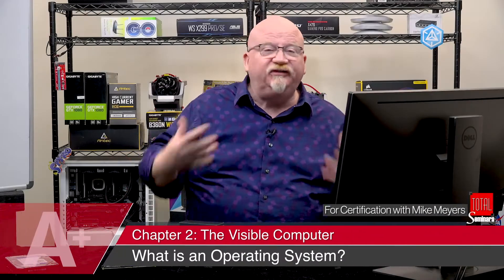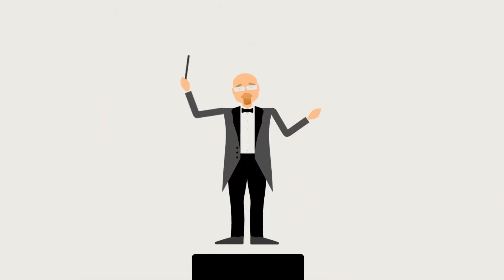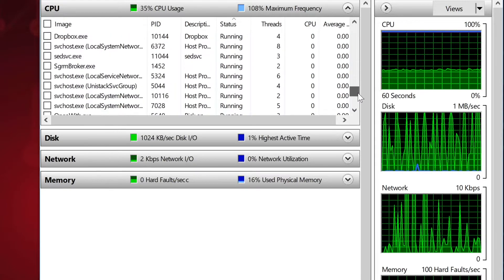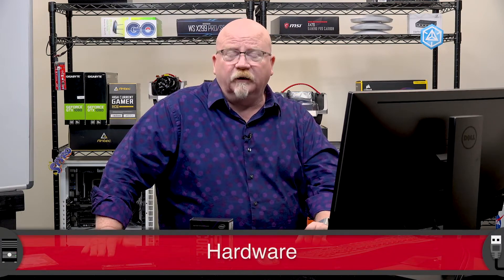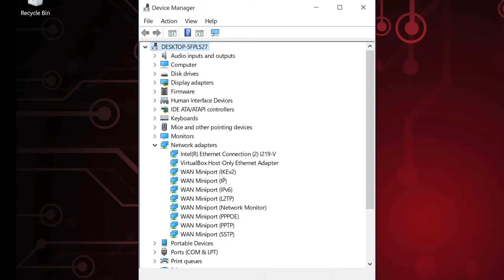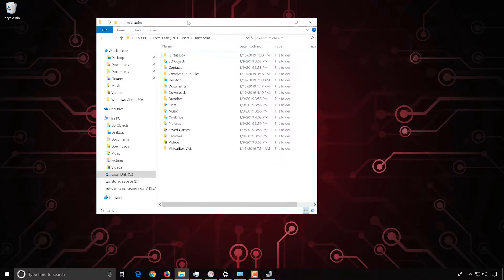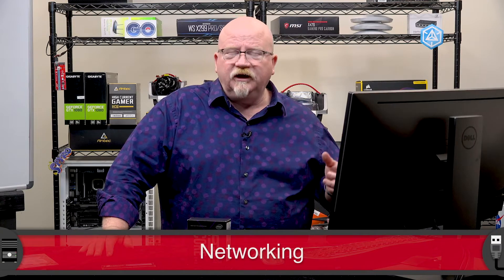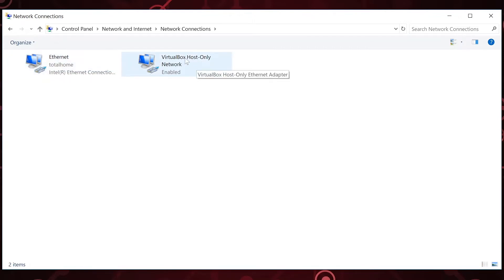Mike Meyers on: Operating Systems – Kernels, Drivers, and Processes, Oh My! (CompTIA A+ 2019)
Get a sneak peek at one of the videos from Mike’s upcoming CompTIA A+ Core Series (220-1001/220-1002) exam prep course, set to launch in early June!

Mike explains how the operating system is the program that supports the applications, the hardware, and the storage on our computers. It’s essentially the conductor of the great symphony that’s happening inside our computers all the time.

***NOTE: Keep an eye out for Mike’s new A+ 2019 video course, coming out in early June. If you’re ready to start studying for this new exam now, buy the Super Bundle and you’ll get the updated Core 1 and Core 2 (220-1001/220-1002) material for FREE when it comes out!

    - 30 hours of videos
    - Plus FREE lab simulations and games with our TotalSims
    - Plus over 1000 FREE practice test questions with our TotalTester